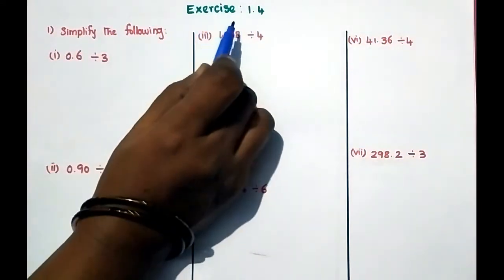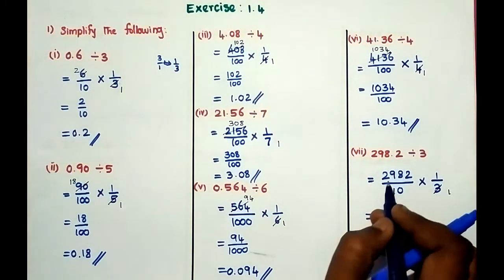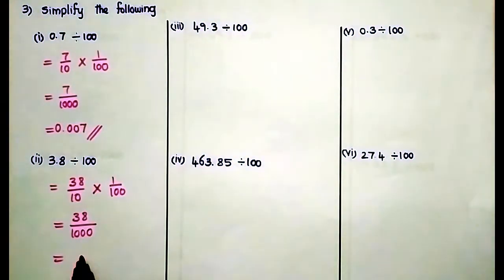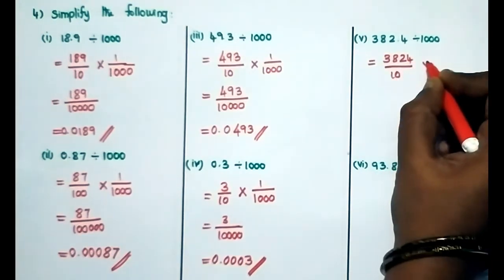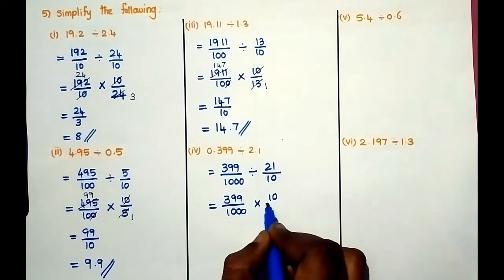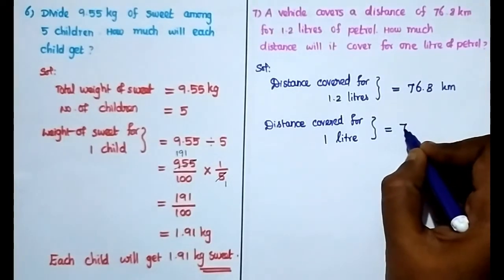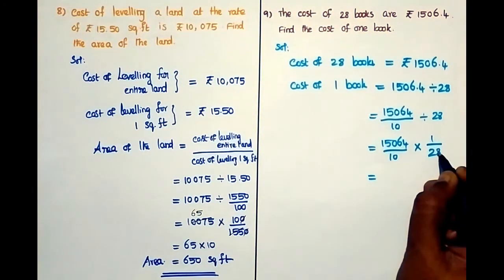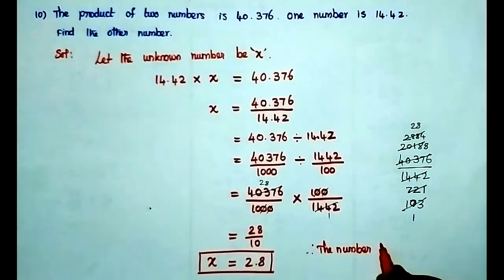MATHEMATICS STD 7 | NUMBER SYSTEM | TERM - 3 | CHAPTER - 1 | EXERCISE - 1.4